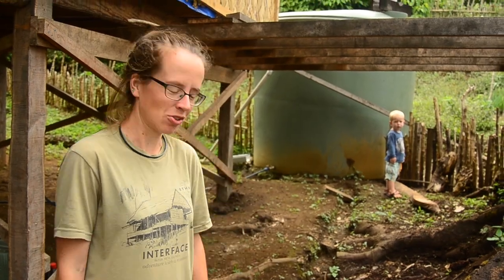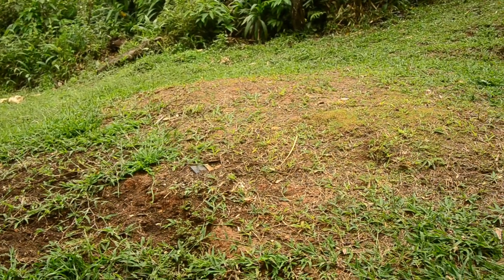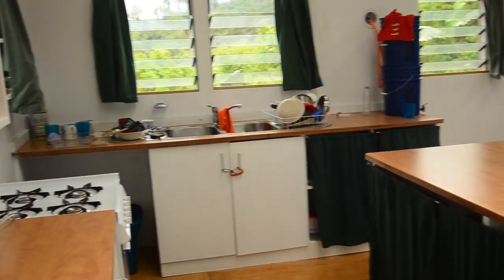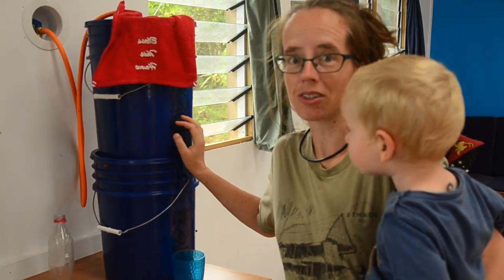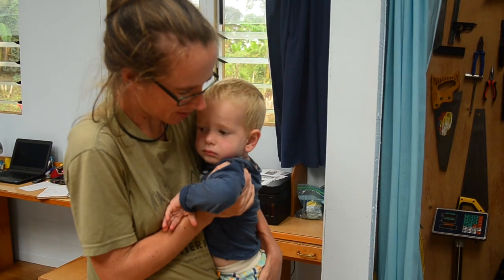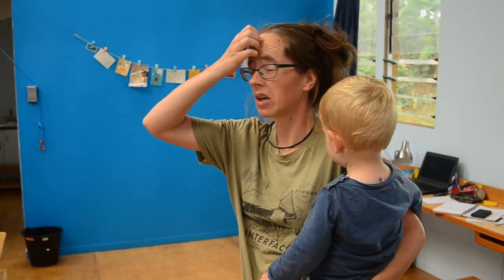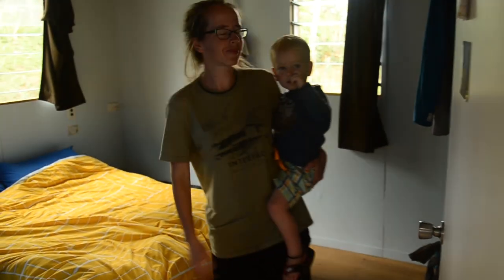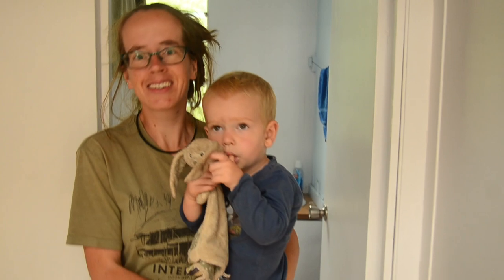House tour July 2020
A short tour of our bush house in the Kovol tribe. It took us 4 months to mill the wood for it, a month to build it and 6 months to make it home.